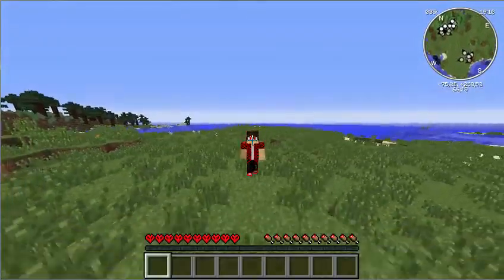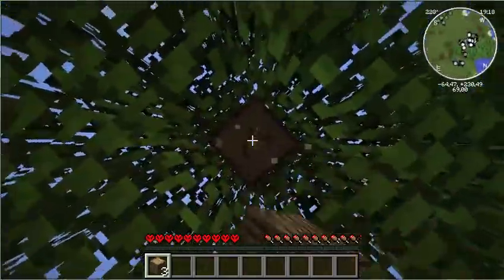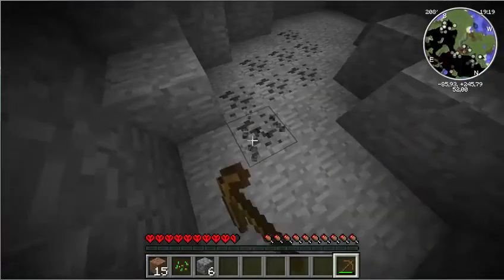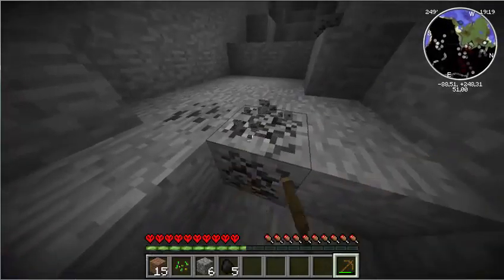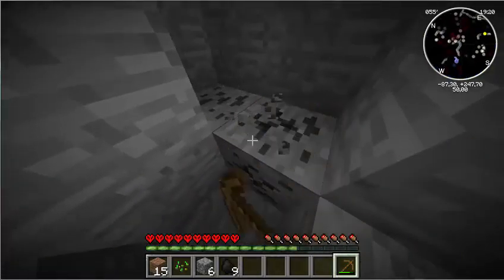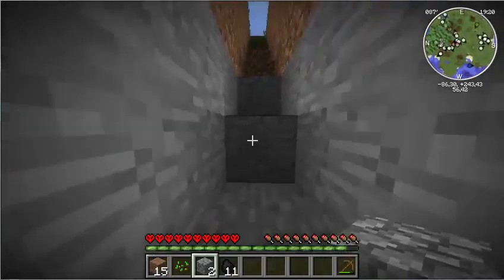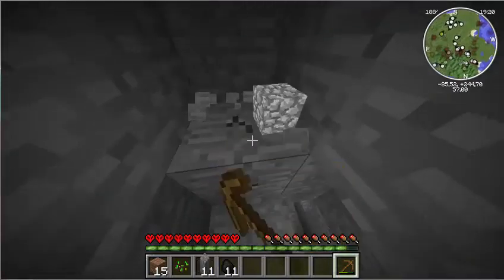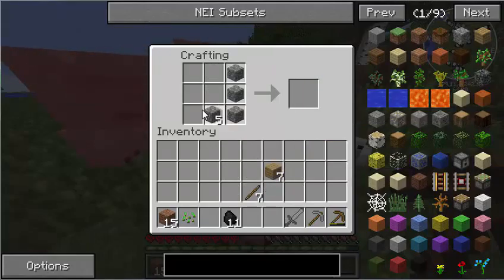Minecraft:Hardcore Survival Episode 1-THE BEGINNING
Hello,and welcome to a brand new series on my channel.My goal is to defeat both bosses in 1.7.10!

Note:Have your audio to high to hear anything! My mic was off and i didn't notice!